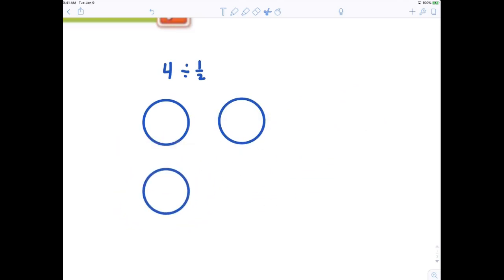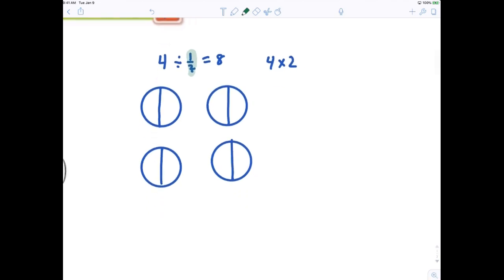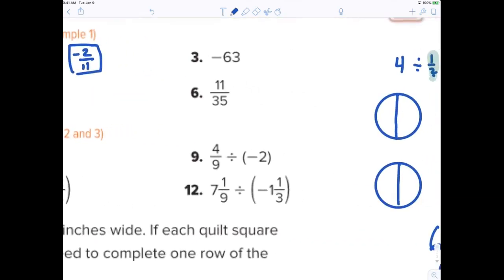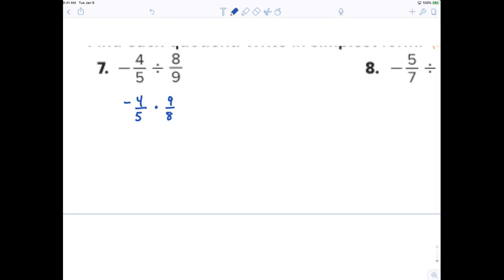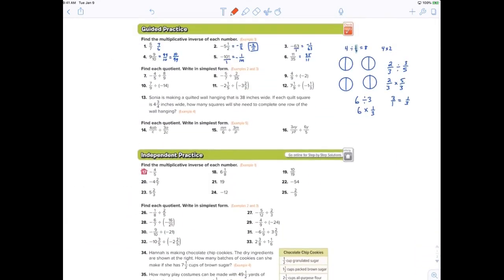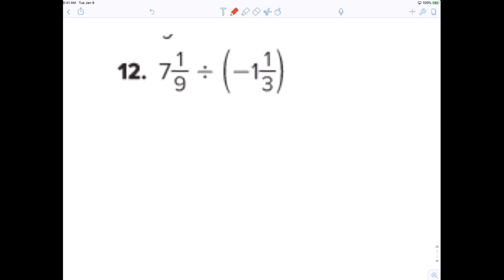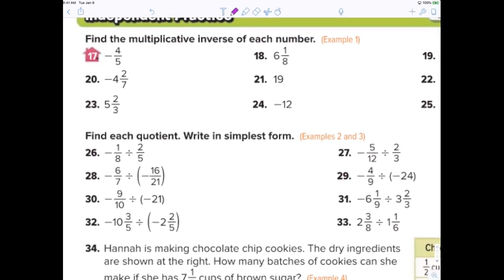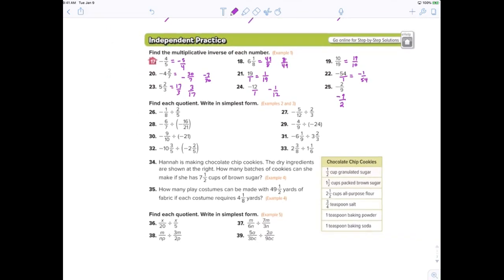Pre-Algebra #1 Section 3-4 dividing fractions